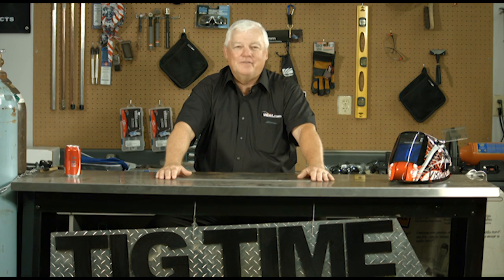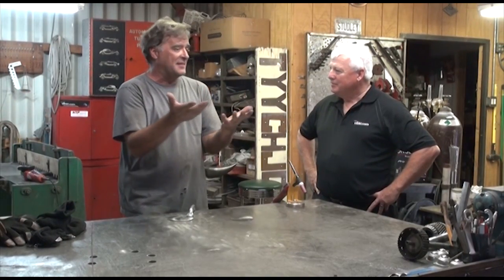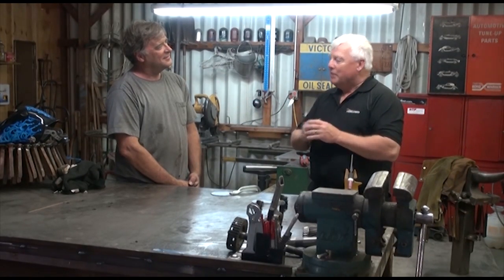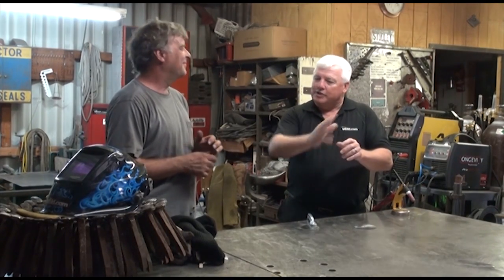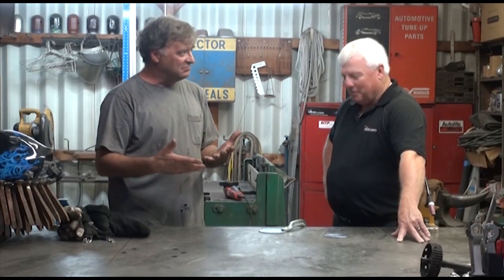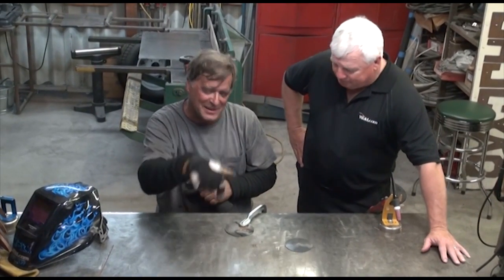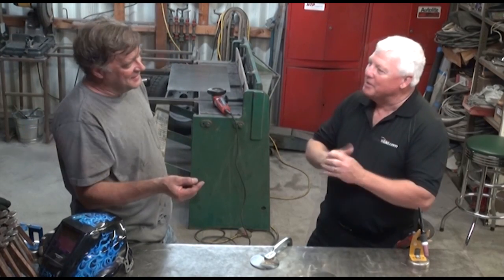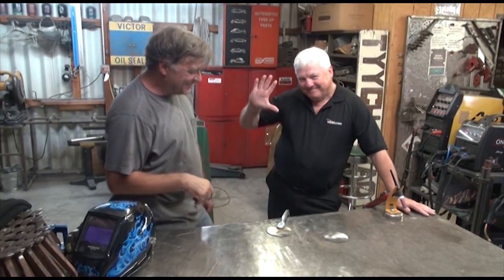Using a MIG Mix for TIG Welding with Kevin Caron | TIG Time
Have you ever tried using your MIG to TIG weld?
Have you ever tried using 100% Argon to MIG weld?
How did it work out?

In this video you will learn WHY you should use specific gases for specific welding processes; like 75/25% for MIG and 100% Argon for TIG.